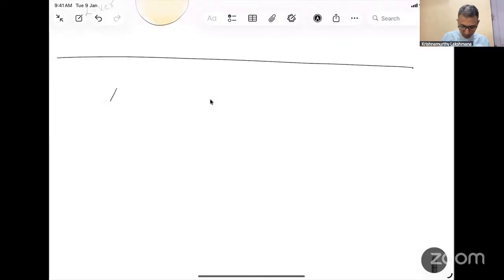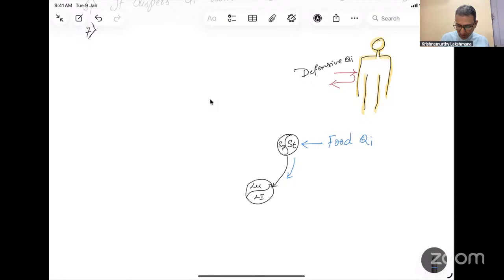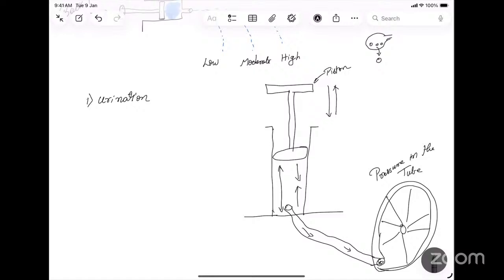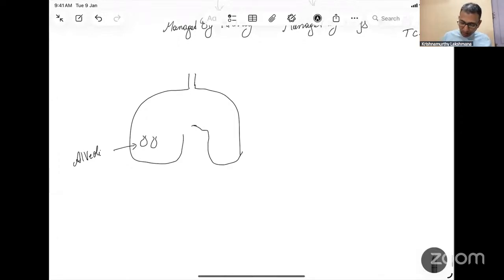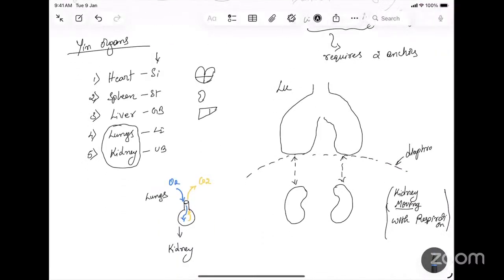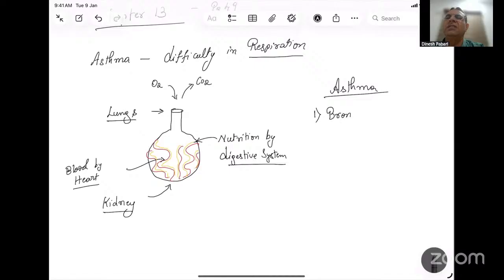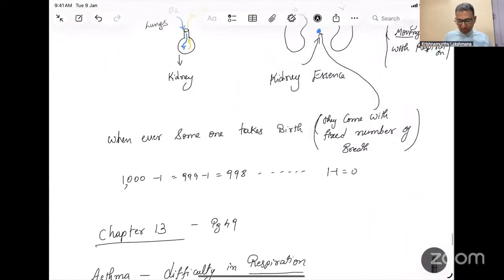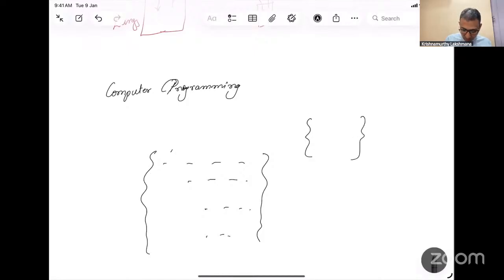TCM Revision Part 2